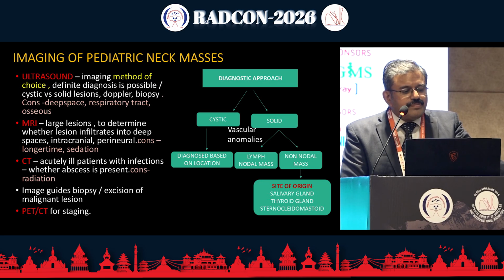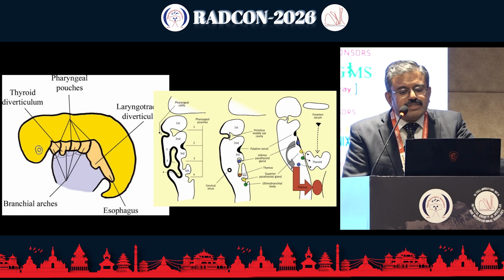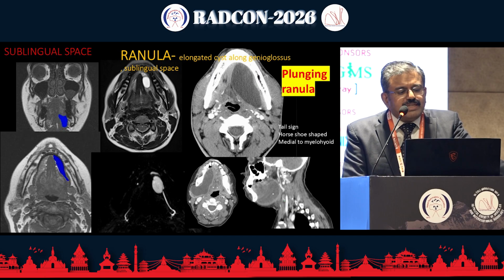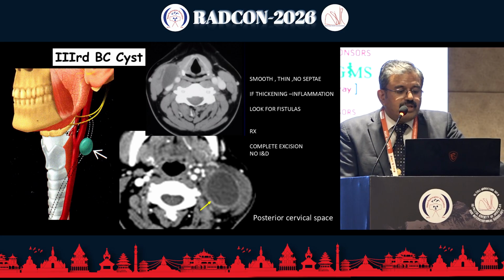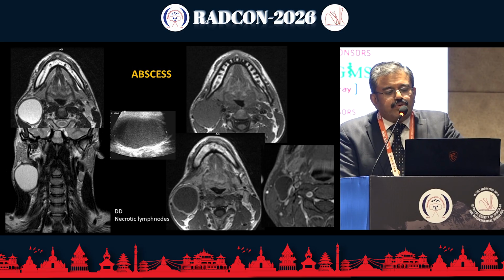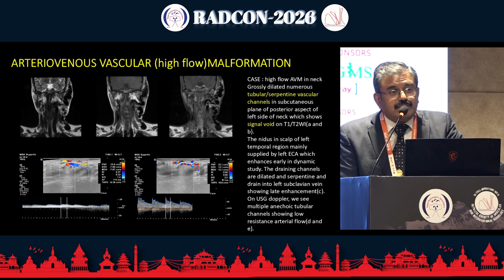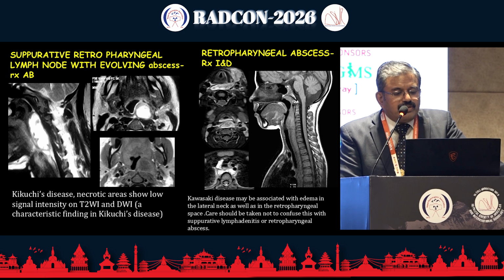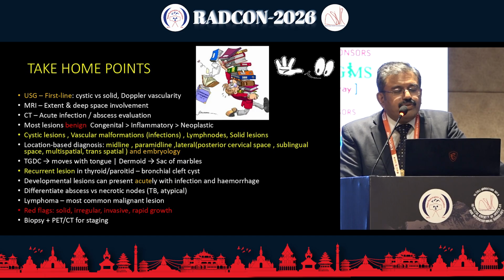Talk by Prof. Dr. C. Amarnath at RADCON 2026.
Topic: IMAGING IN PEDIATRIC NECK LESIONS